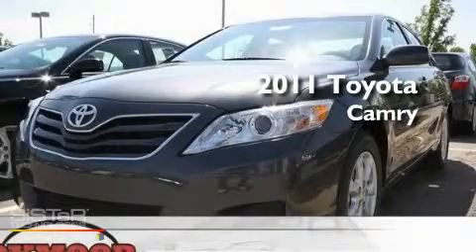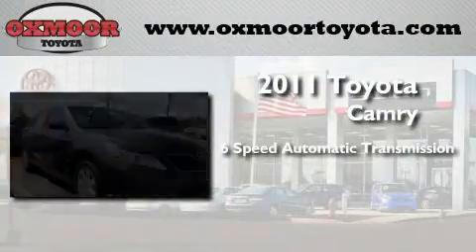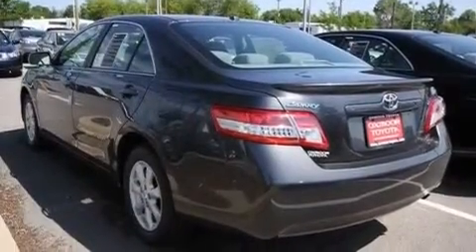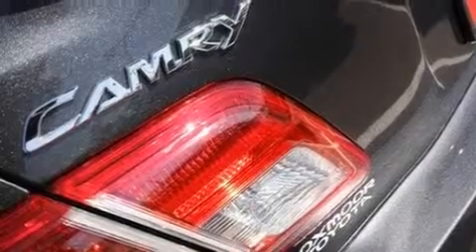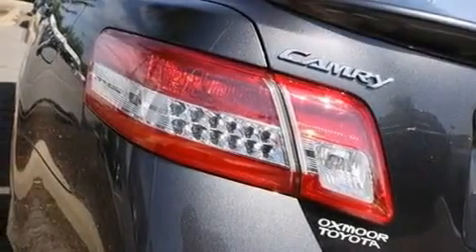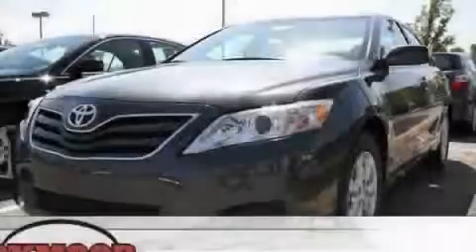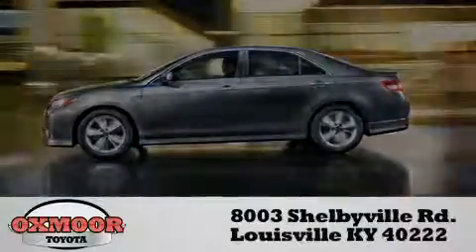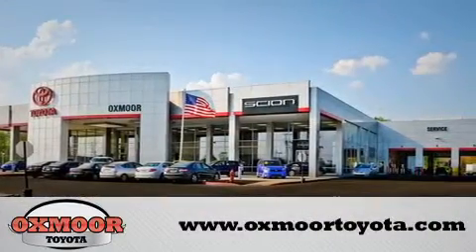2011 Toyota Camry Louisville KY 40222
Year : 2011
 Make : Toyota
 Model : Camry
 Engine : Gas I4 2.5L/152
 Trans . : Automatic
 Exterior : Magnetic Gray Metallic
 Miles : 2

 Stock : T29787